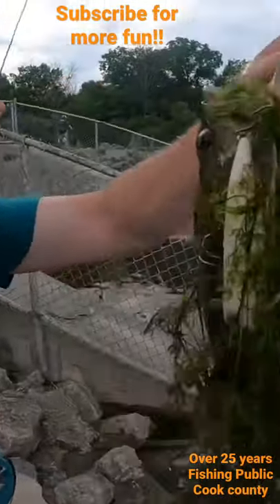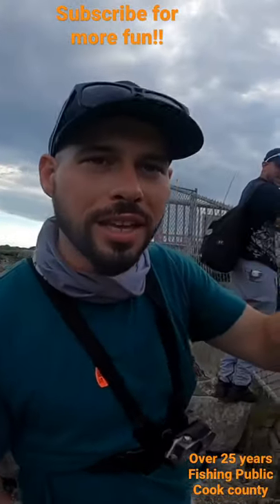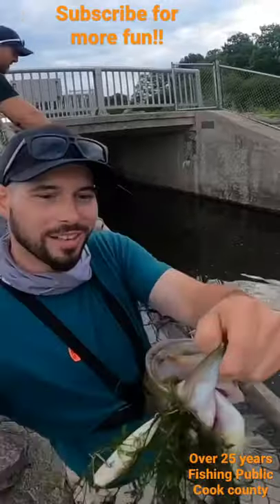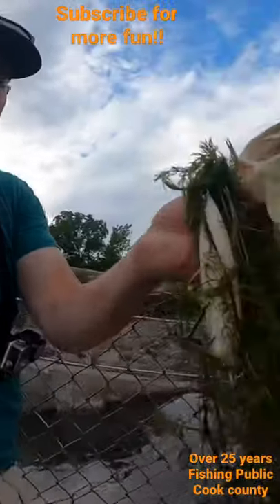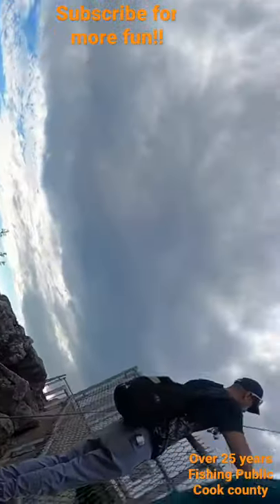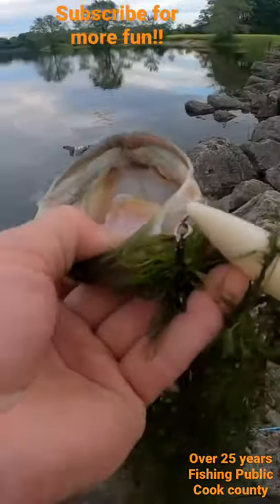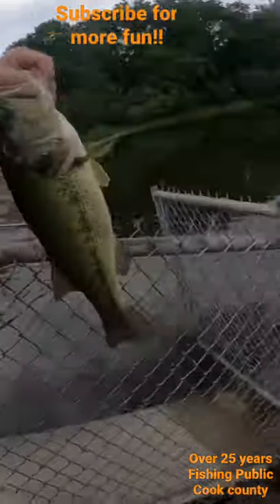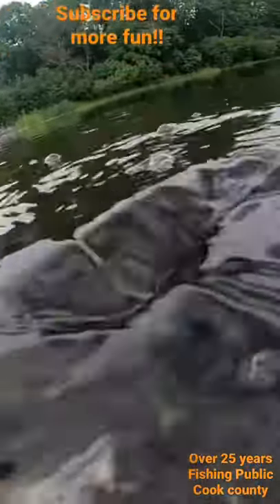Pencil Bait top water Bass Cook county Illinois Bass Slayer Topwater Fishing Intense Fishing 4 bass